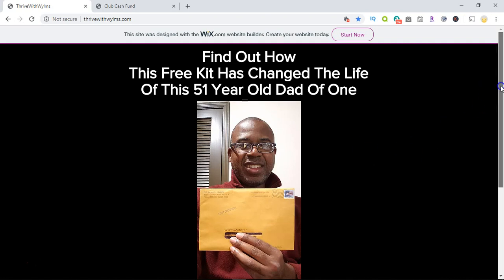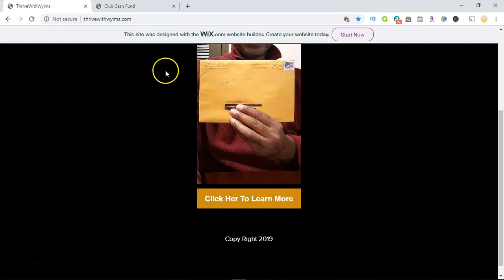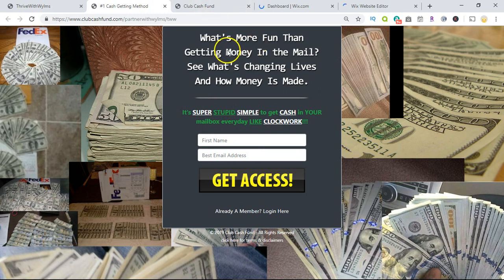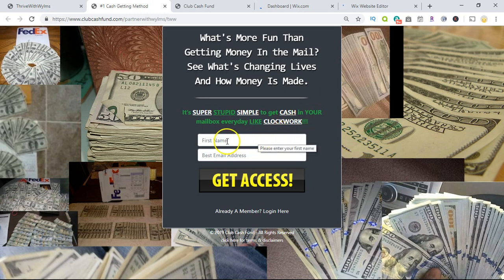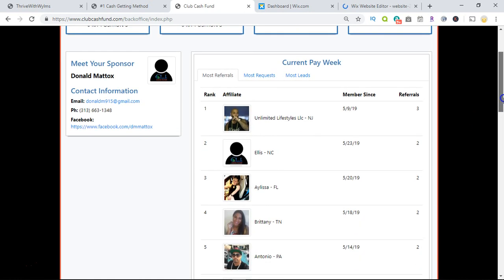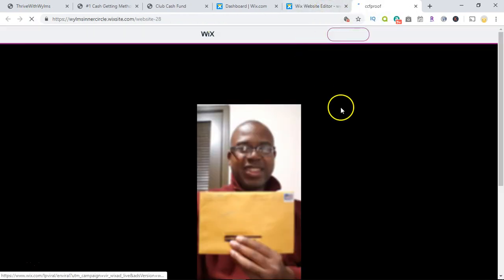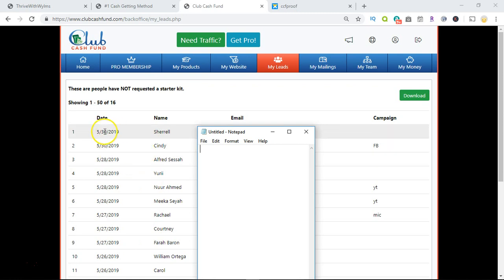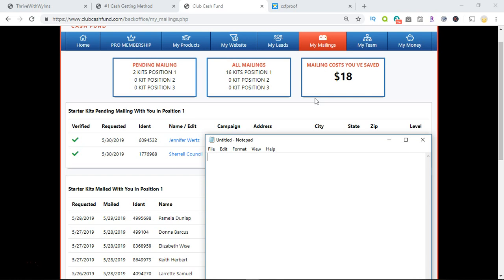Club Cash Fund How To Achieve Success and Massive Growth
In this video I share a simple way to achieve success and massive growth watch to the end and receive a free bonus from me.

to be part of this exciting opportunity and come learn my secrets to success.

Wylms